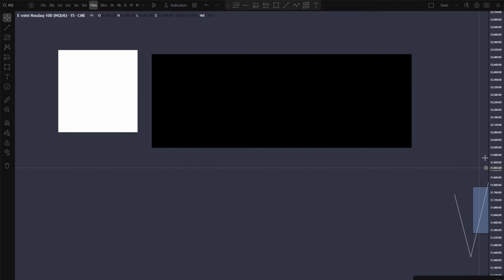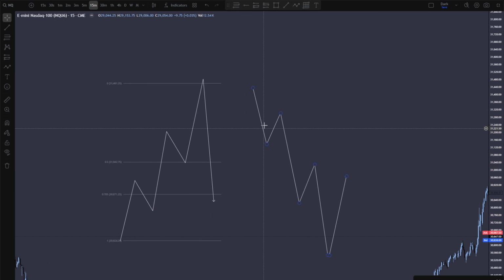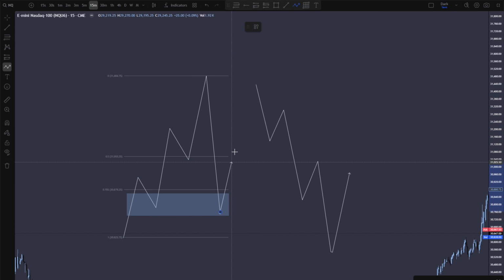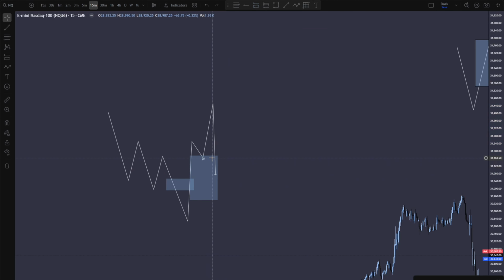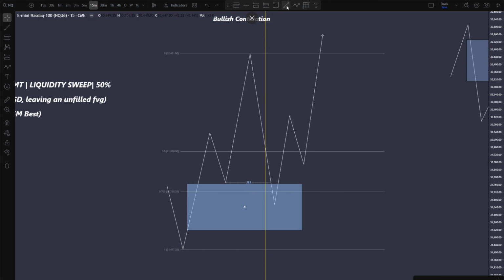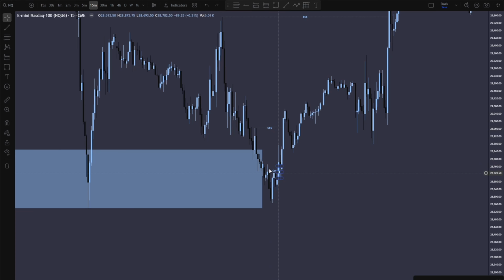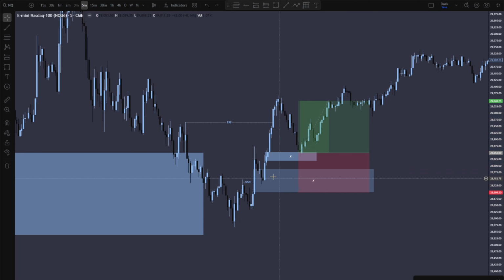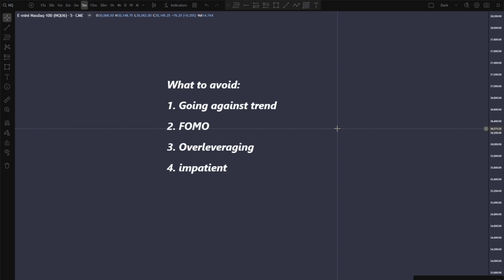Continuation Strategy (ICT)| Member got their first payout using this strategy!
🔴LIVE on discord everyday!